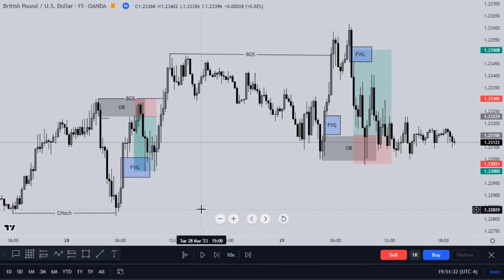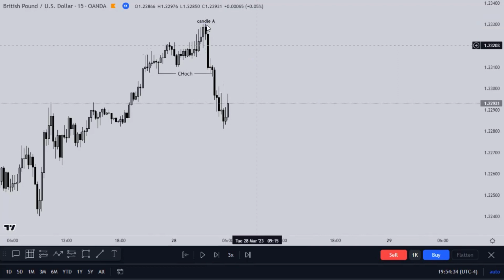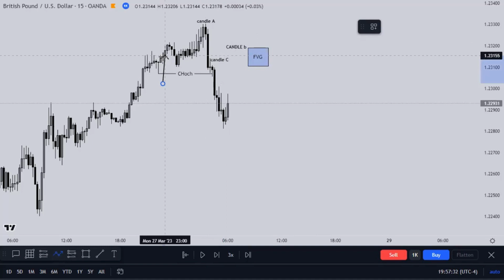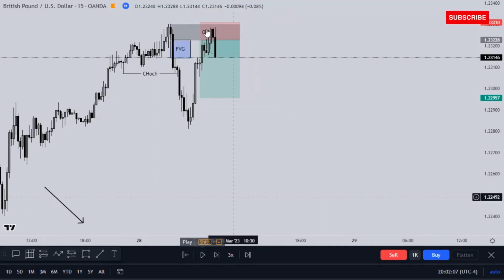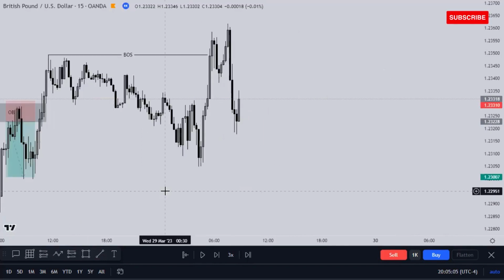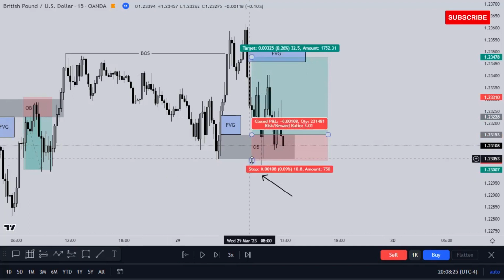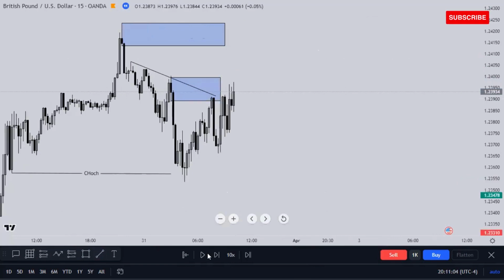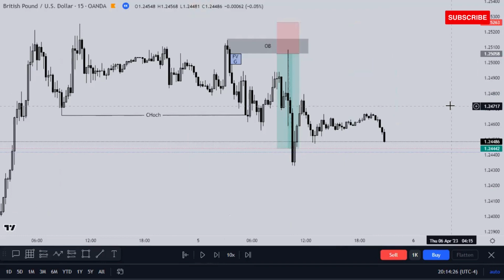THE BEST SUPPLY AND DEMAND ZONES TO ENTER FROM | INSTITUTIONAL | SNIPER ENTRIES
follow me if you haven't already to see daily content and interact with me there if you have any questions @FOREXX HYBRID